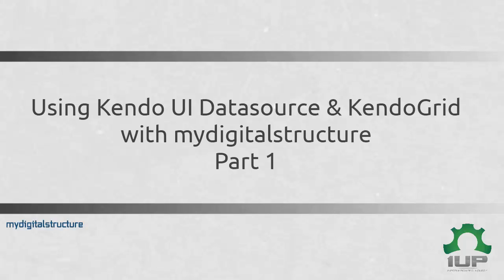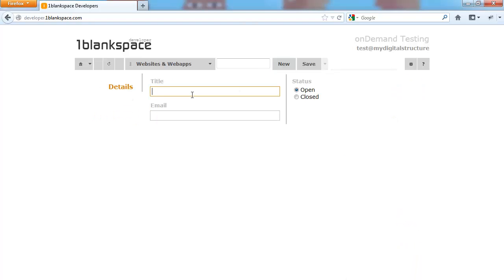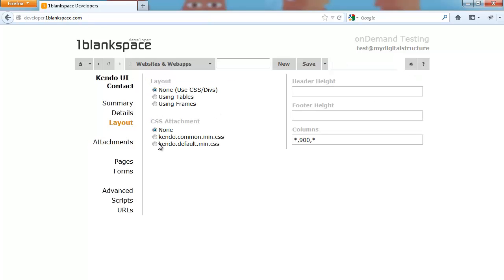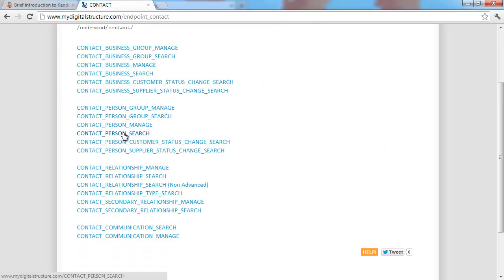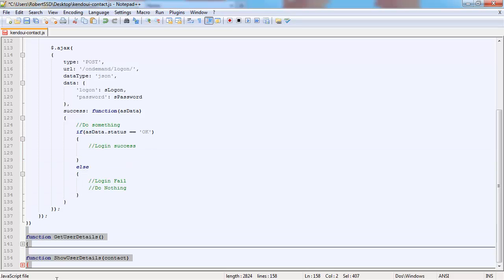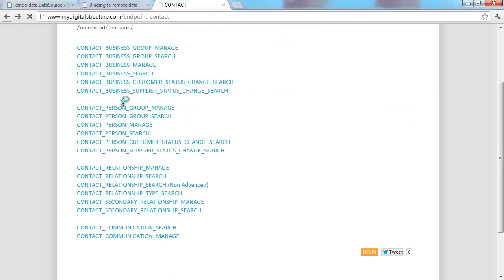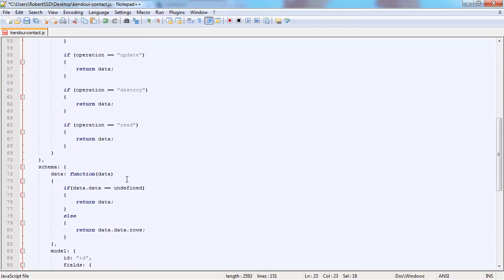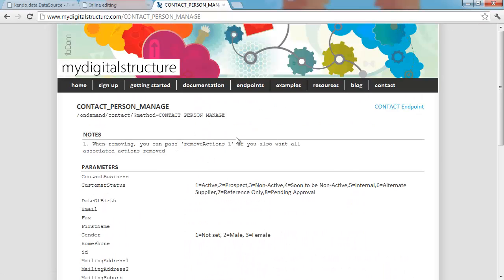Kendo UI Datasource & KendoGrid - mydigitalstructure - Part 1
This video looks at how you can use Kendo UI Datasource and KendoGrid with mydigitalstructure. Part 1 looks into setting up the Datasource framework to work with Reading data from the mydigitalstructure platform. Part 2 will focus on Create, Update and Destroy.

This web app was built on mydigitalstructure.

There you will be able to see the HTML, and Javascript created, a direct link to the javascript is

Background music in this episode is provided by the great remix artists over and here are direct links to the music used.

- ReMix: Dragon Warrior 'Journey of Solitude' - Russell Cox

- ReMix: Double Dragon 'Hammers Garage - Neostorm

- ReMix: Dark Cloud 'La Saia's Resting Place' - Dev

- ReMix: Sonic the Hedgehog 'Marble Dash' - Joshua Morse